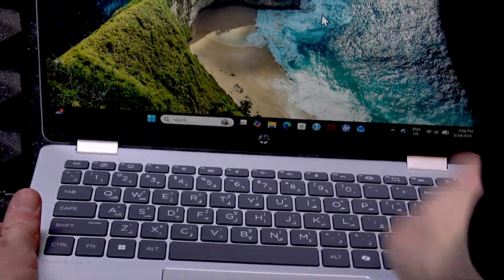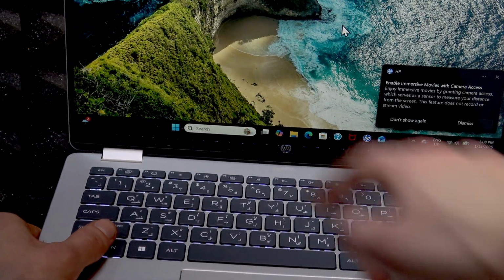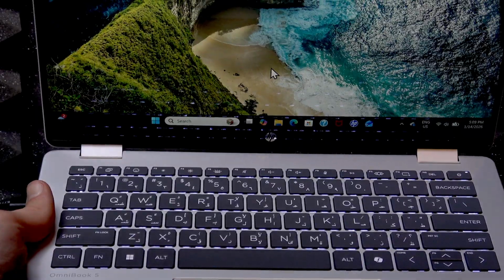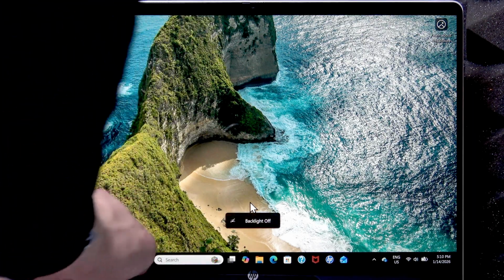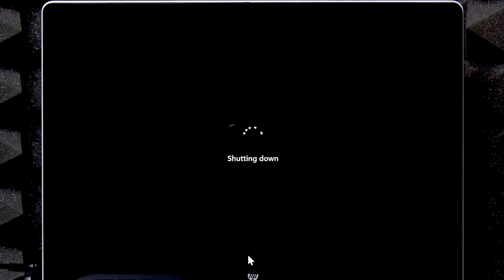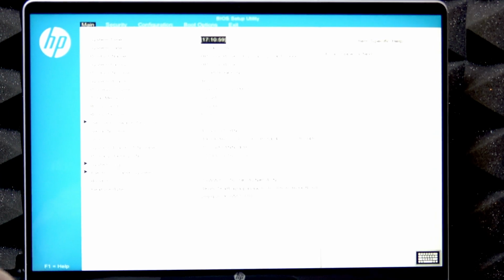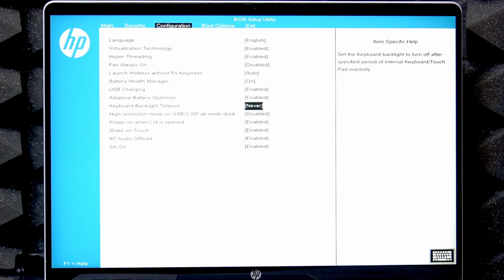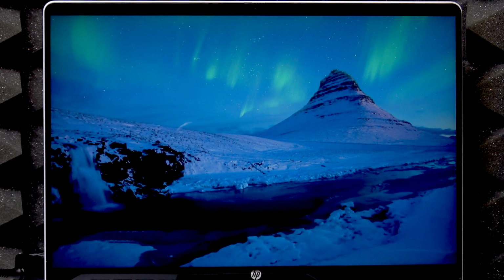HP OmniBook 5 Flip - How to Fix Keyboard Backlight Not Turning On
In this video I show how to fix the keyboard backlight not turning on on your HP OmniBook 5 Flip laptop. You will learn quick, practical checks and fixes: using the backlight key (usually F5) or the key with the glowing keyboard icon, using Fn key combinations when function keys are locked, adjusting the keyboard backlight timeout in BIOS (F10), and when to contact HP support. This guide covers software steps first so you can avoid reinstalling Windows and explains when the problem is likely hardware-related and needs repair.

How to fix keyboard backlight not turning on on HP OmniBook 5 Flip?
How to change keyboard backlight timeout on HP OmniBook 5 Flip?
How to use Fn + F5 to enable keyboard backlight on HP OmniBook 5 Flip?

0:00 Intro & quick check
0:07 Use F5 or the backlight key to change brightness
0:38 Function key lock and Fn key combinations (Fn + F5 / Fn + Left Shift)
1:07 Keyboard backlight timer and on-screen menu
1:20 Why the option may be missing (clean Windows build / no support)
2:02 Shutdown, wait for power LED, then start and press Esc repeatedly
2:34 Enter BIOS with F10 and navigate to Configuration
3:03 Change keyboard backlight timeout to "Never", save and exit
3:36 If still not working — likely hardware issue, contact HP support
4:22 Outro and subscribe